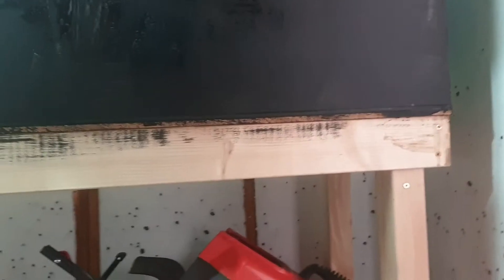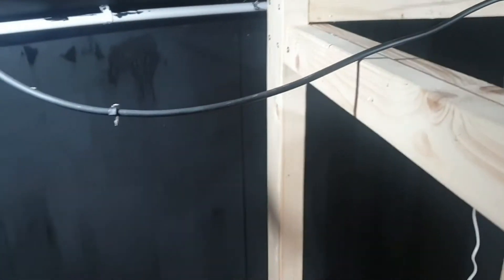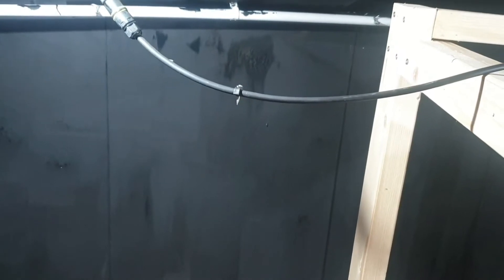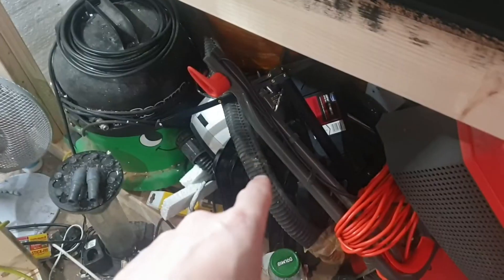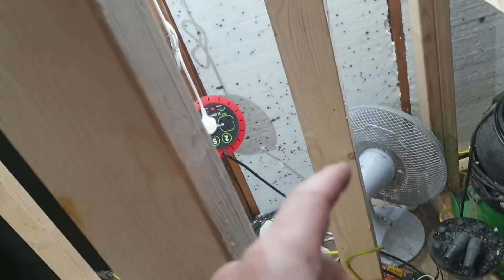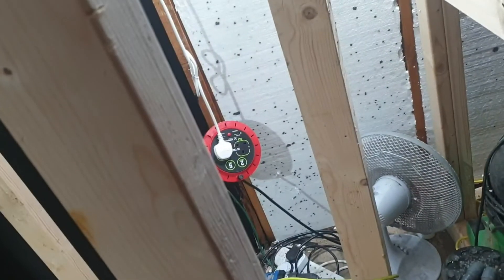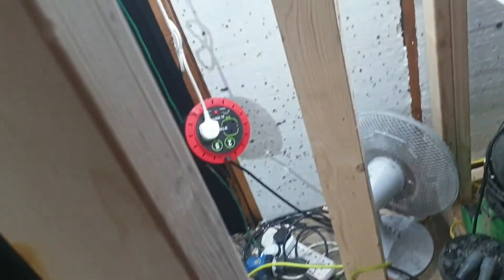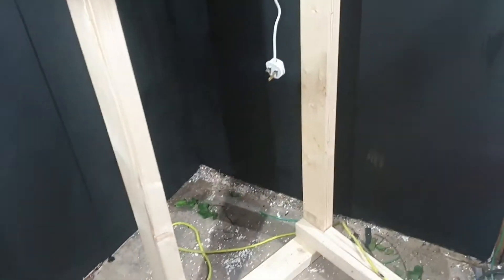Building The New Fishroom (Part 2)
In this one I get the walls boarded and painted. I paint the back of the planted tank and scrape the old paint of the Frontosa tank.